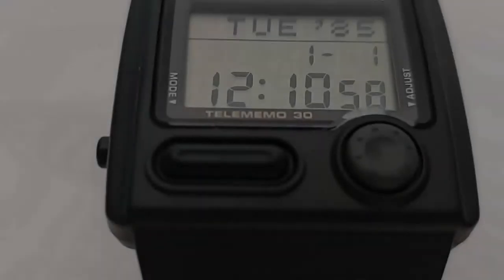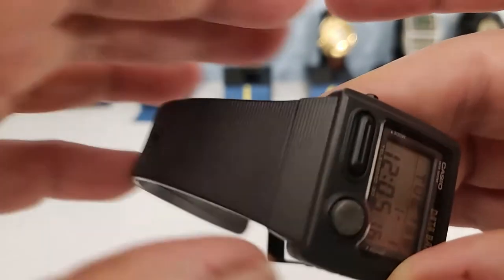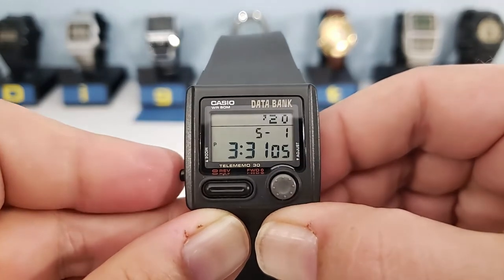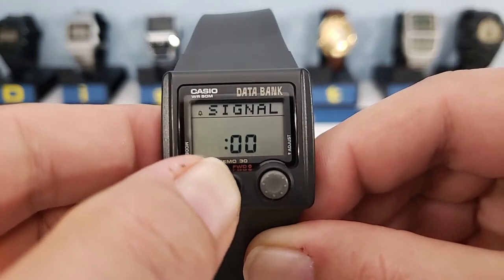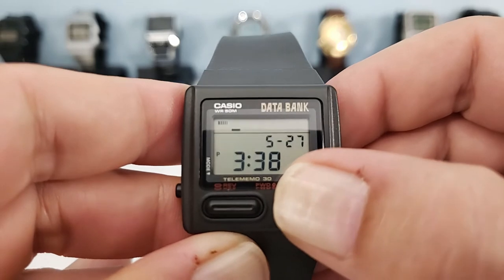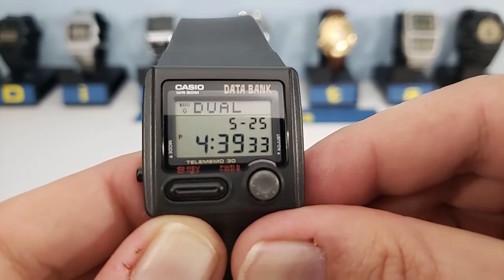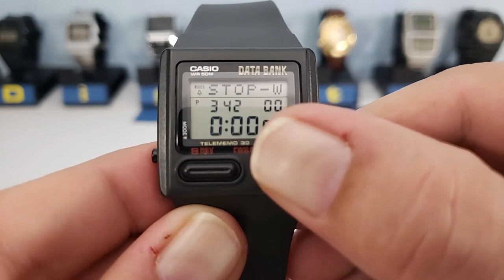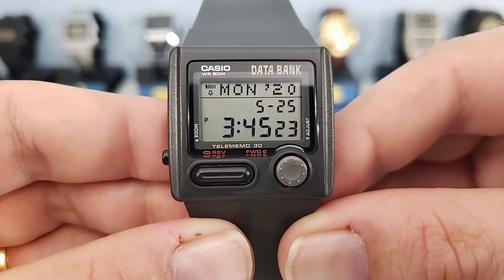Casio Data Bank Watch DB-33W Guide & Review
In this video I take you through the features of the Data Bank DB-33W watch. I also open the watch and show the module.